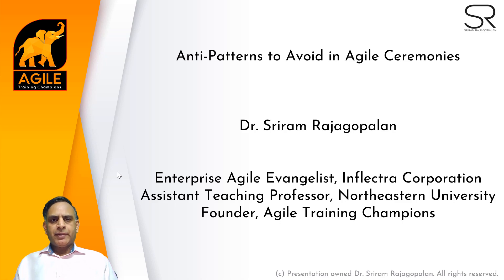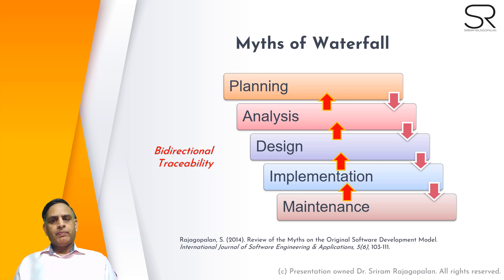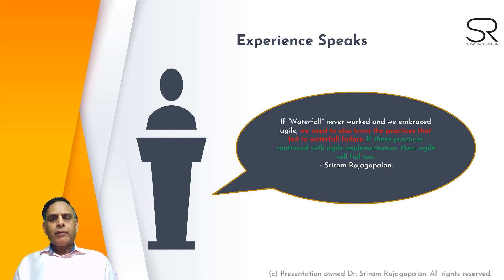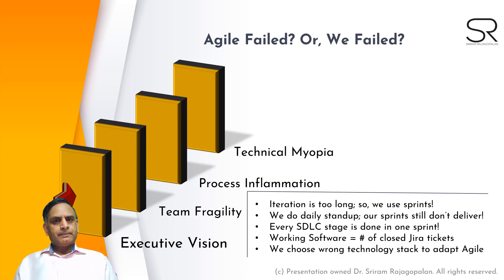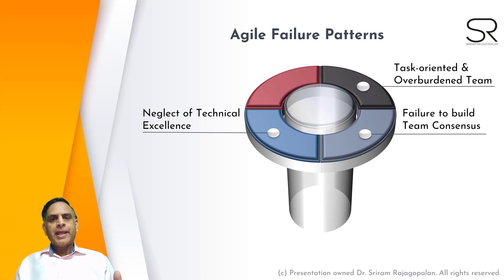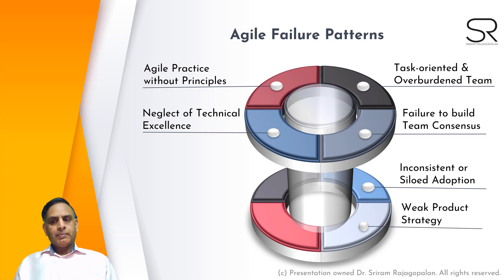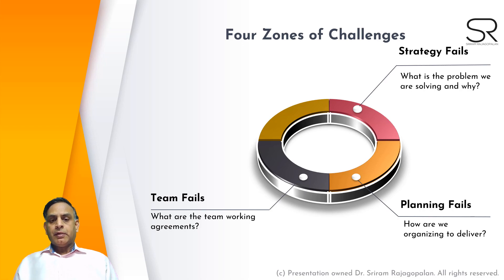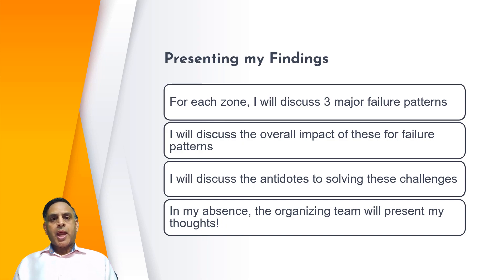Agile Anti Patterns Insights from Dr. Sriram Rajagoapalan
Insights from Dr. Sriram Rajagopalan